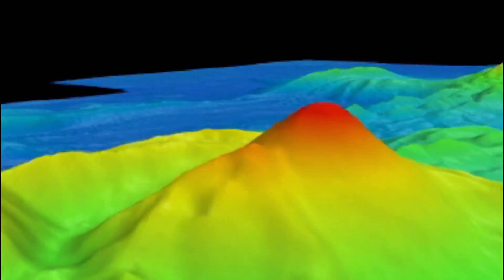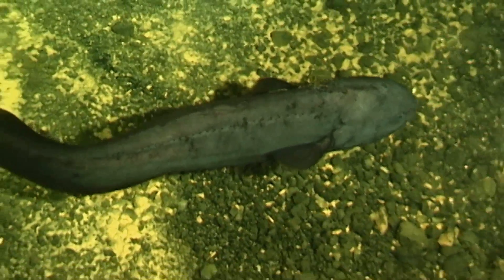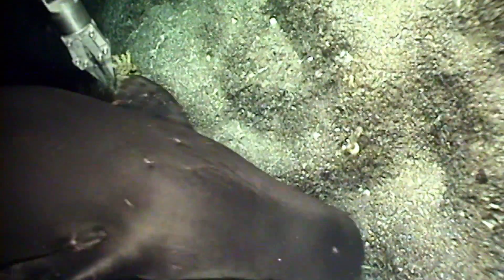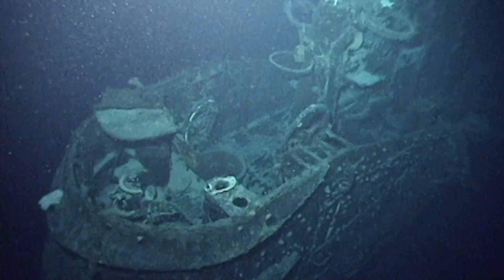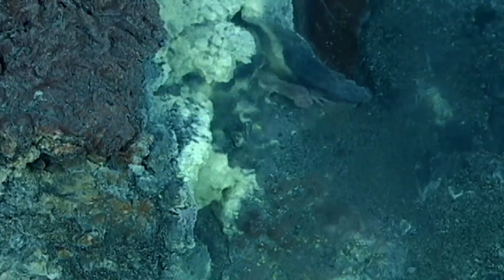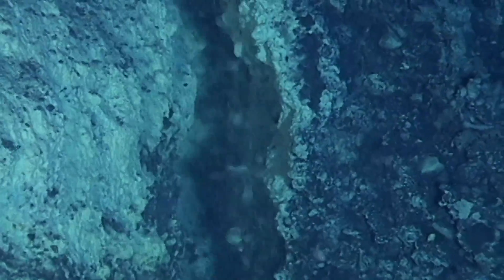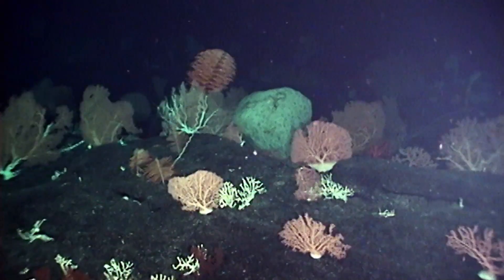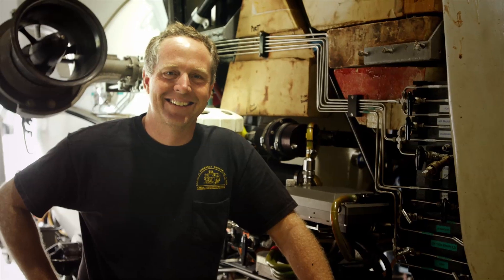Hawaii Undersea Research Laboratory (HURL) at UH SOEST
Operating two of only eight deep-diving submersibles in the world, the Hawaii Undersea Research Laboratory (HURL) at the University of Hawaii - Manoa provides science and engineering communities with safe and efficient, cutting edge submergence capability. A regional center in the NOAA Office of Ocean Exploration and Research, HURL supports proposals to conduct undersea research in offshore and nearshore waters of the main and Northwestern Hawaiian Islands and waters of the central, southwestern, and western Pacific, including the new marine national monuments.